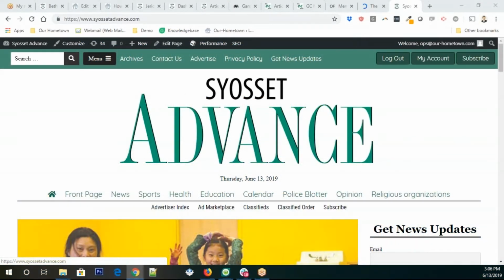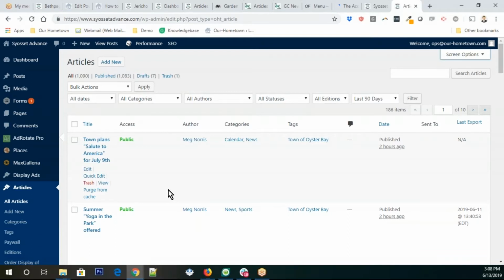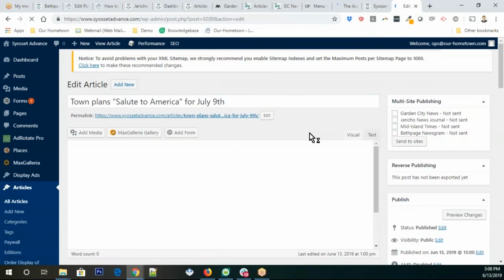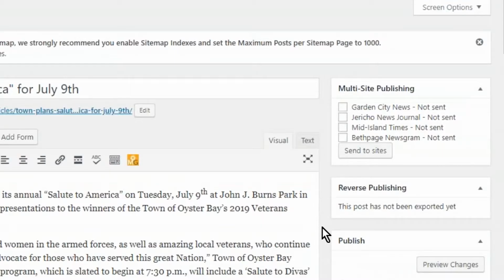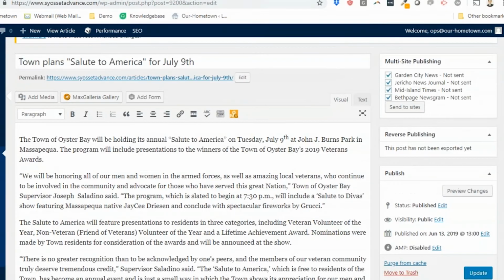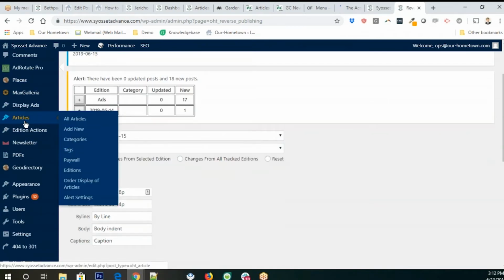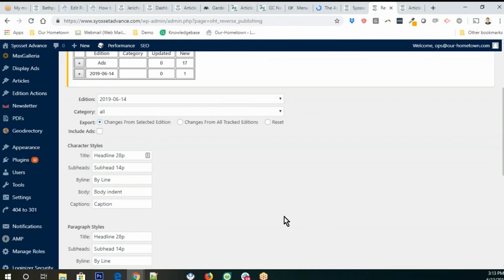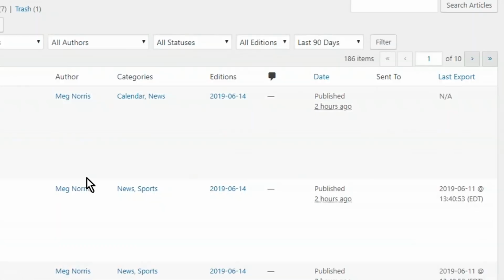Publisher Interview: How to use Reverse Publishing and Multisite Publishing